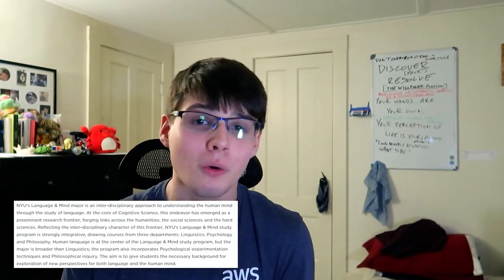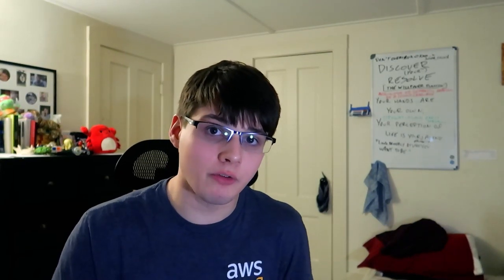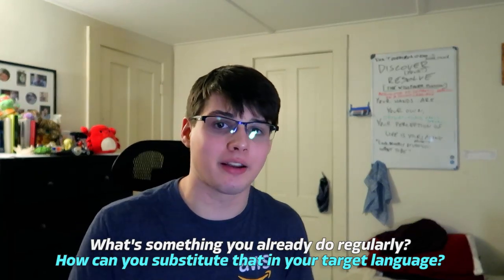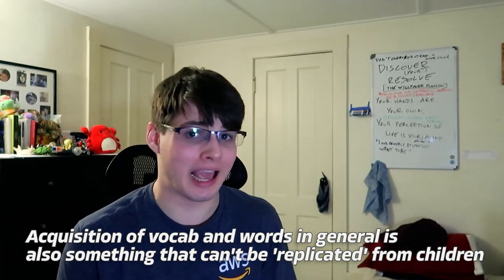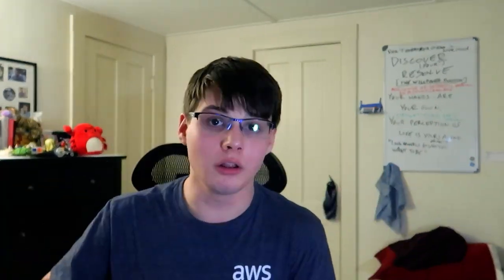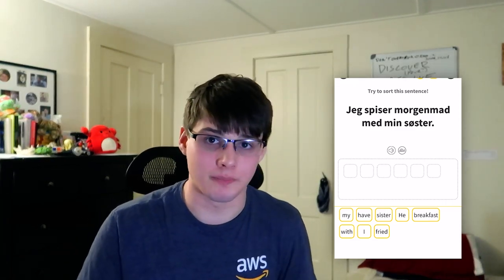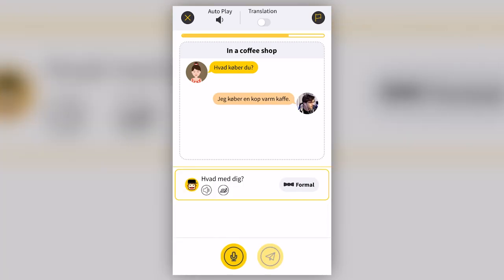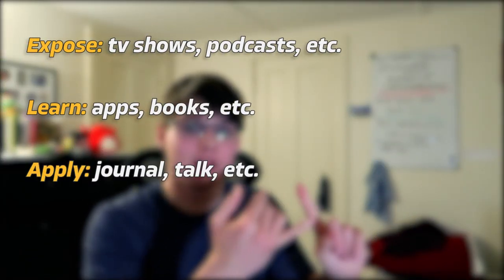How to Make the Most of Language Learning Apps (LingApp, Rosetta Stone, Duolingo)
Long story short: make your learning intentional and don't just go through the motions of language learning apps.

Check out LingApp to help meet your language learning goals: h

⏰ Timestamps
00:00 - Introduction
01:12 - Video Overview
01:45 - Intrinsic Motivation
02:52 - Exposure
05:04 - Noticing Progress
05:54 - Learning (intentionally)
10:02 - Learning (vocab on LingApp)
14:16 - Learning (focused on LingApp)
15:31 - Application (in theory)
18:05 - Application (in practice)
20:48 - Fix and Repeat
21:43 - Concluding Thoughts
23:50 - Final Motivation